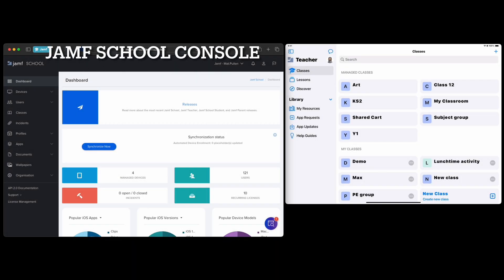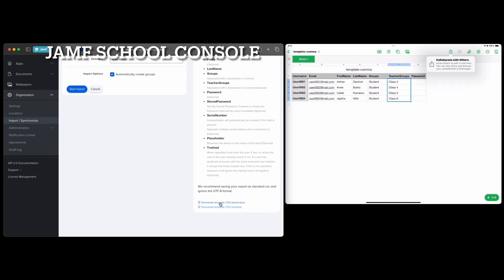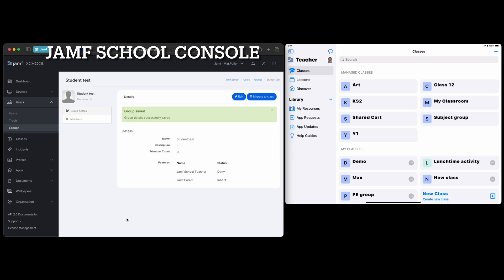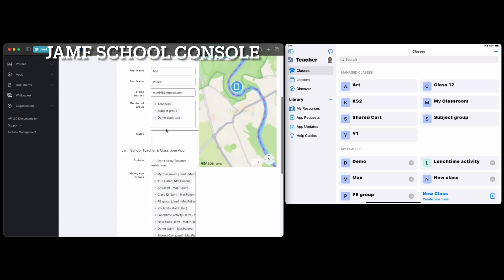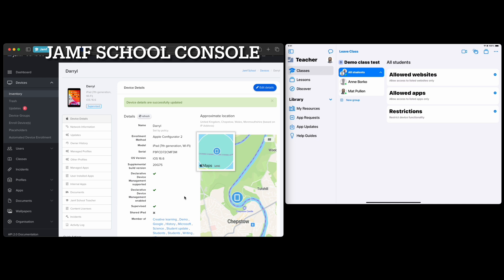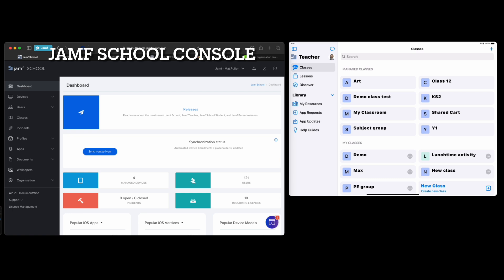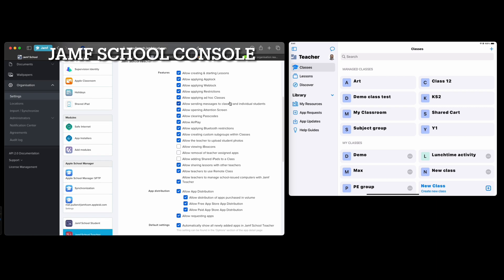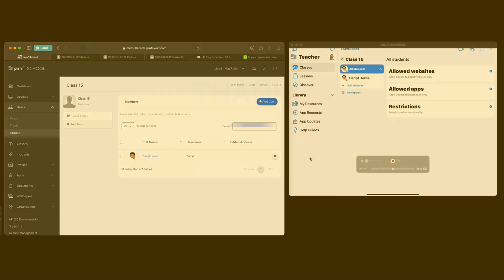Getting Jamf Teacher set up in Jamf School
In this video we take a look at how you can set up Jamf Teacher in your Jamf School instance.  This is a guide for educators given the responsibility of setting up Jamf Teacher.